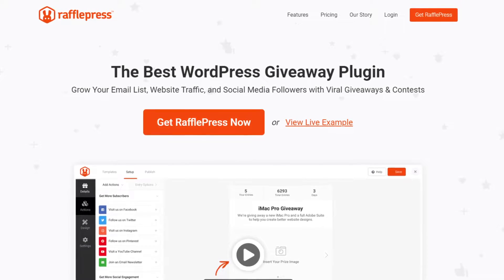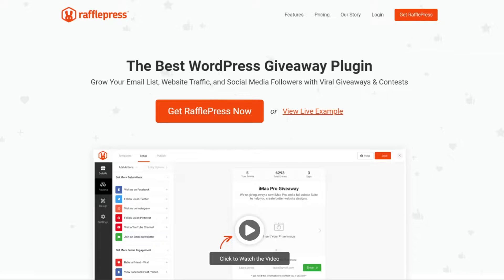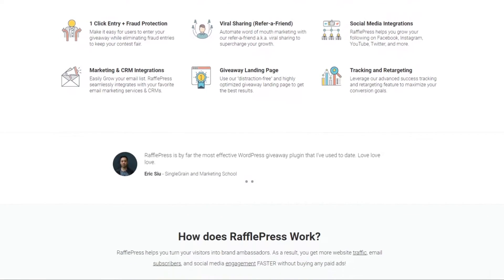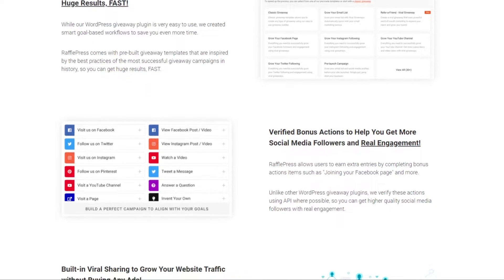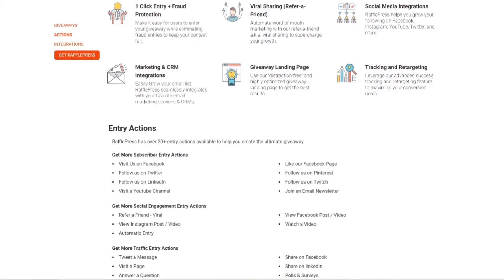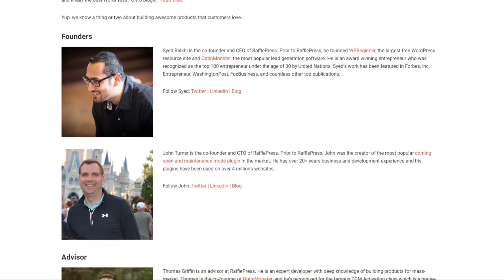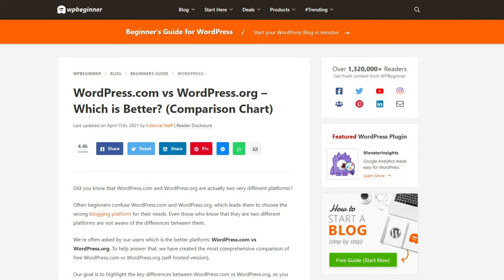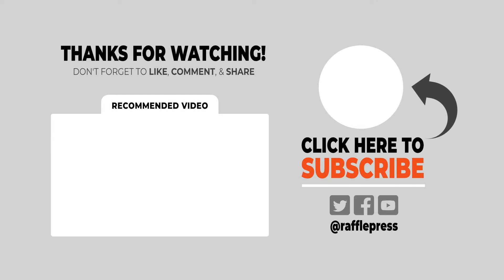How to Get an Unlimited Free Trial of RafflePress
This video is meant for people who are not familiar with RafflePress but are looking for the best WordPress giveaway plugin.

The truth is, you can use the Lite version of RafflePress without spending a single dime. So in this video, I'll show you how to get RafflePress for free.

Timestamps:
00:00 - Introduction
00:33 - What Is RafflePress Lite?
02:20 - Is RafflePress Free?
02:29 - How Do I Get a RafflePress Trial for Free?
03:03 - How Do I Activate the Free Version of RafflePress?
03:30 - Outro

You can find the documentation for "How to Get an Unlimited Free Trial of RafflePress" here: